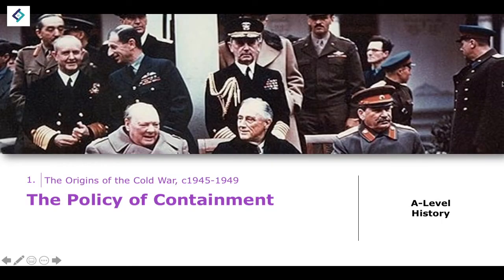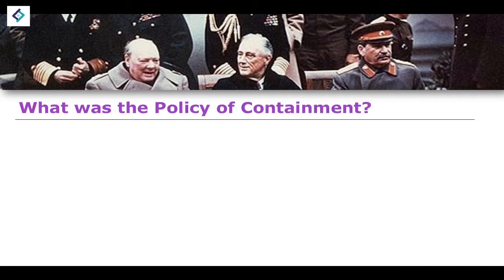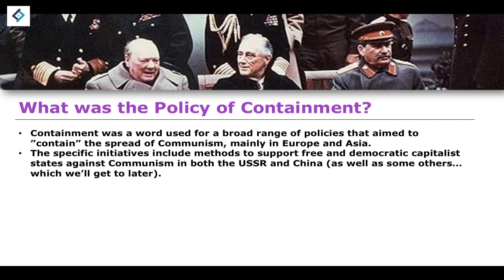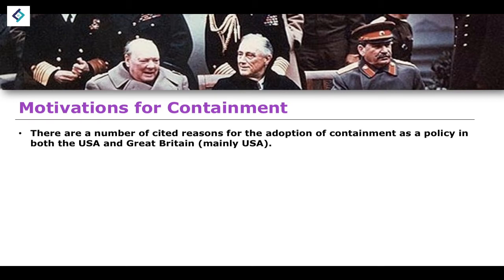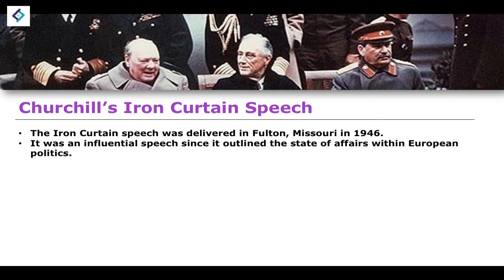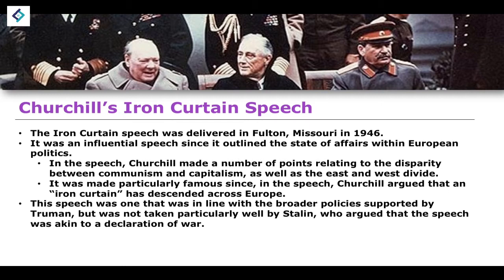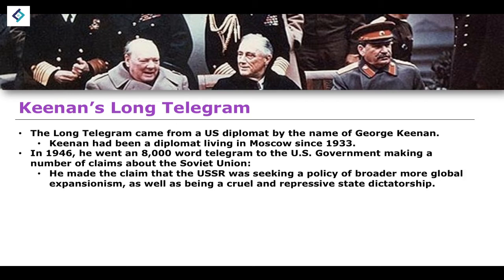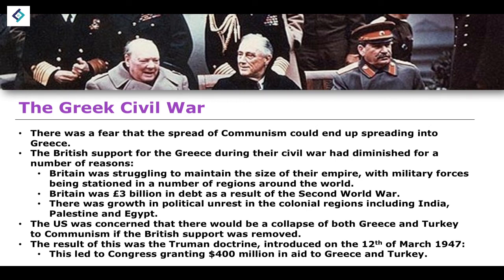The Policy of Containment | The Cold War | A Level History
- J. Aldred et al, Oxford A Level History: The Cold War c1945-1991 (Oxford University Press, 2015).
- M. Vance, My Revision Notes: AQA AS/A-Level History: The Cold War, c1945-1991 (Hodder, 2017).
- A. Mamaux, Oxford AQA History for A Level: The Cold War 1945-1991 (Oxford University Press, 2019).